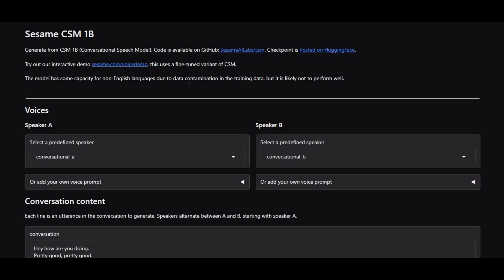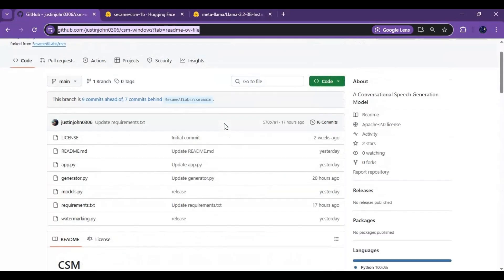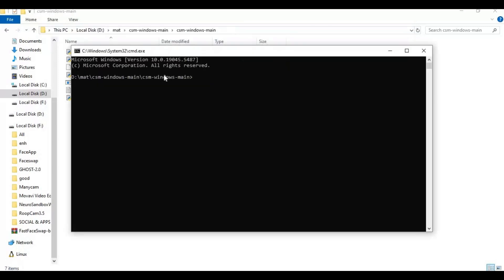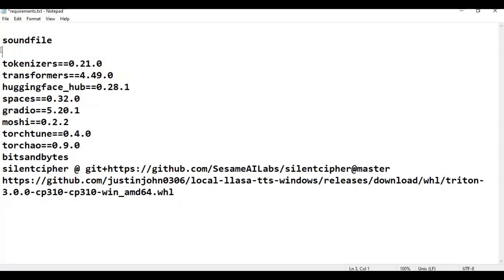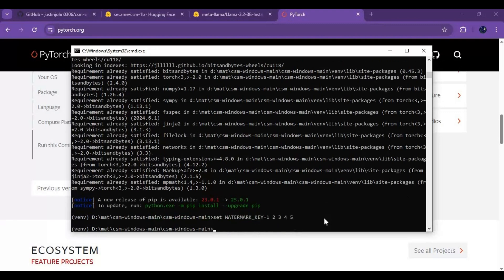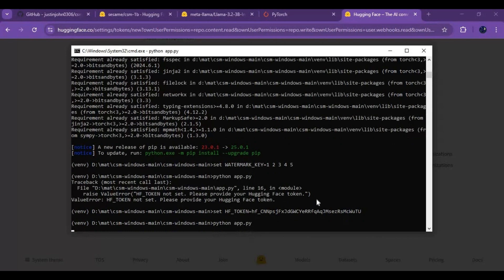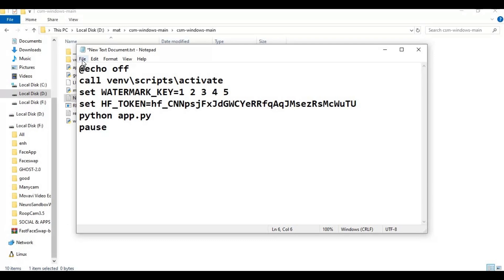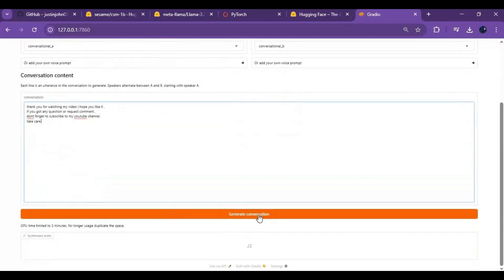"CSM 1B: Easy Install & Next-Level AI Voice Generation for Realistic Conversations!"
🚀 Experience the power of CSM 1B, a cutting-edge AI speech model that generates realistic conversations from text and audio inputs! This tutorial will guide you through the easy installation process so you can run it locally on your PC.

Keys code : set WATERMARK_KEY=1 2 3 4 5
Huggingface code : set HF_TOKEN=your_actual_token_here

🔧 Features:
✅ Generates natural, lifelike speech
✅ Powered by a Llama backbone & Mimi audio codes
✅ Supports text & audio inputs
✅ Easy local installation guide